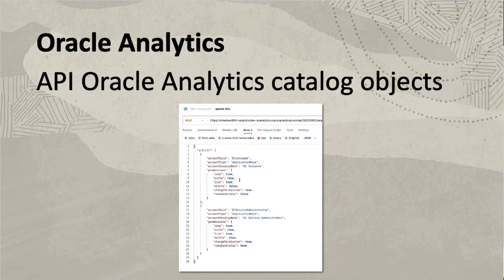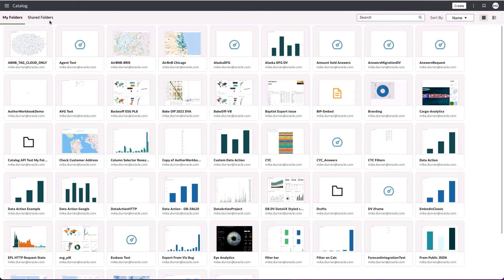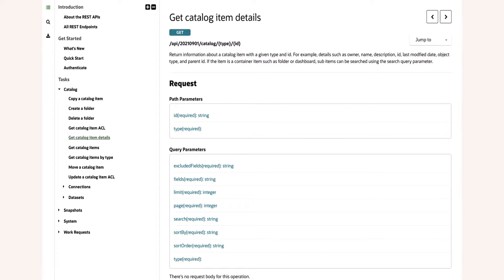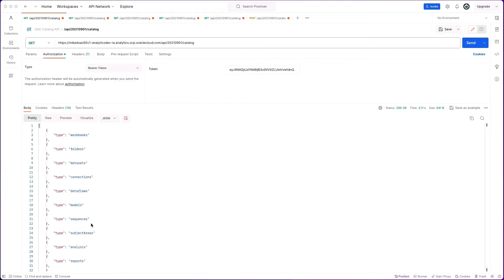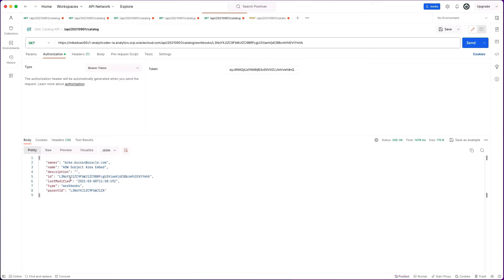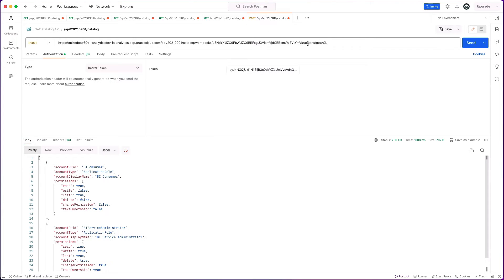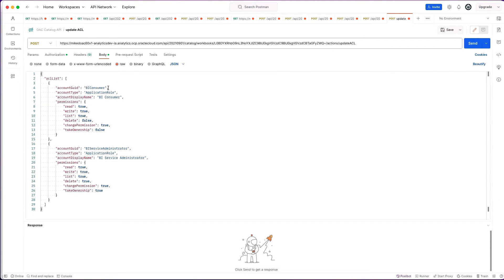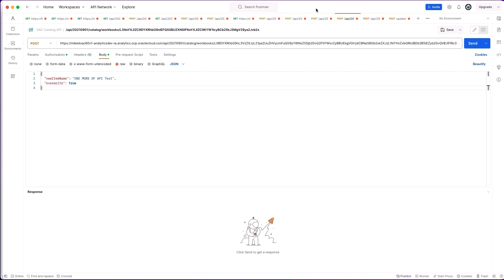API to Oracle Analytics Catalog Objects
This video shows how to access Oracle Analytics Catalog programmatically via a public API in Oracle Analytics.

A playlist of more of the new features that came to OAC in January 2024 is available